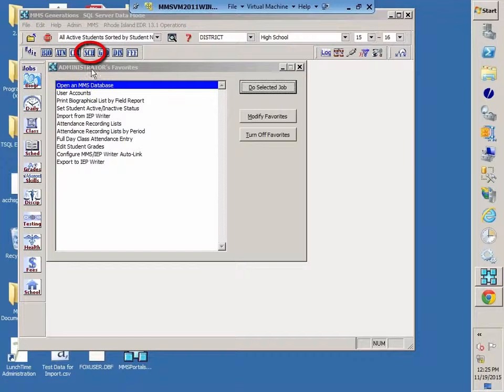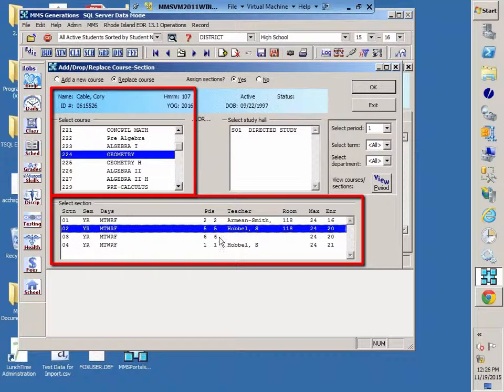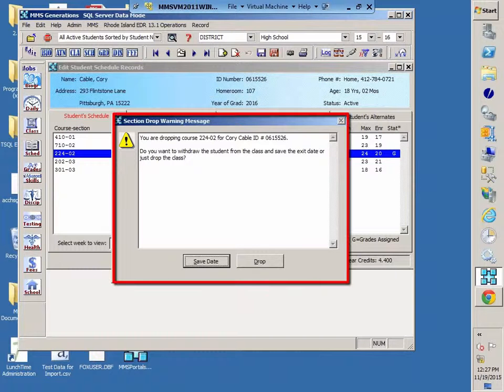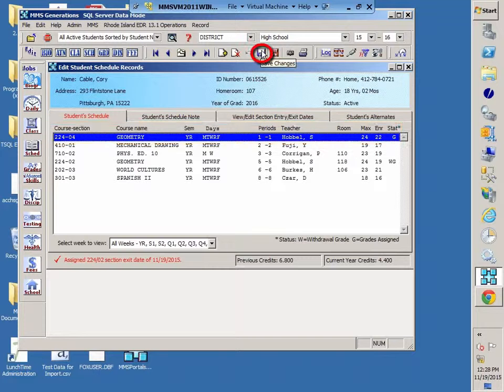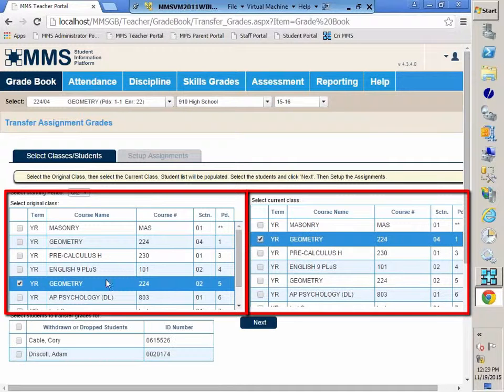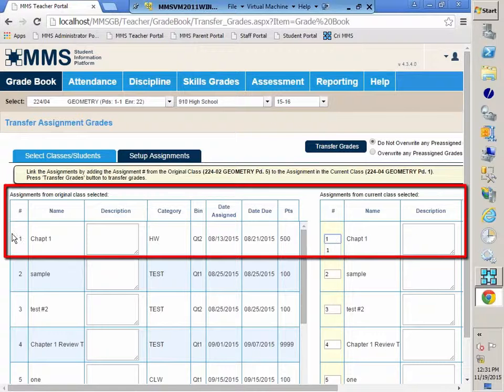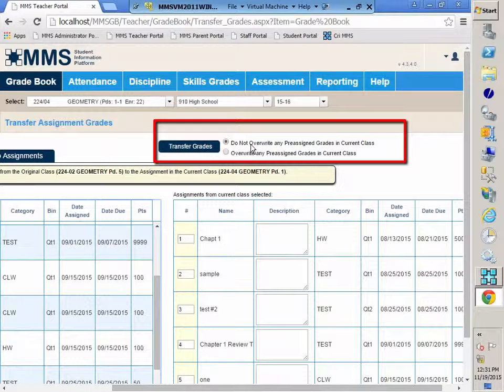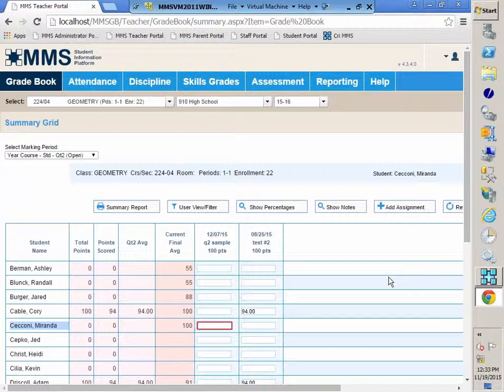Teacher Portal: Gradebook Operation - Transfer Assignment Grades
Recorded 11/19/15 - Learn how to quickly transfer assignment grades in the Teacher Portal Grade Book between course sections taught by the same teacher.